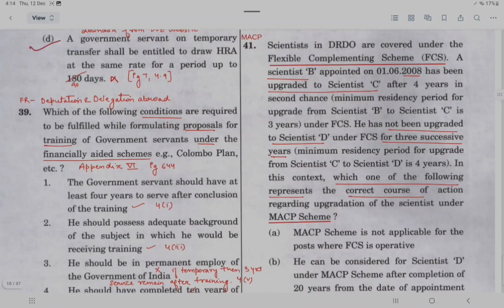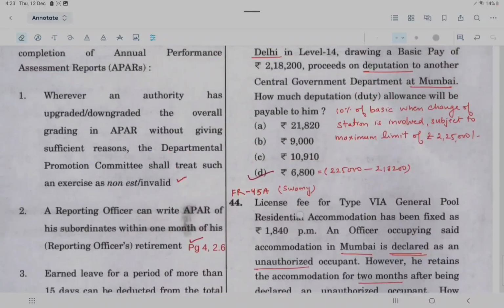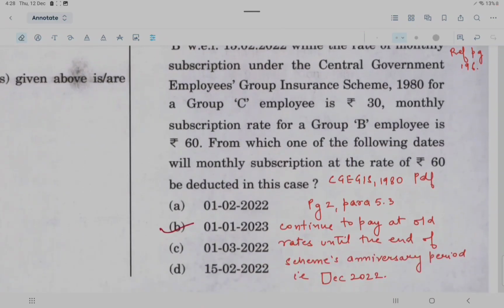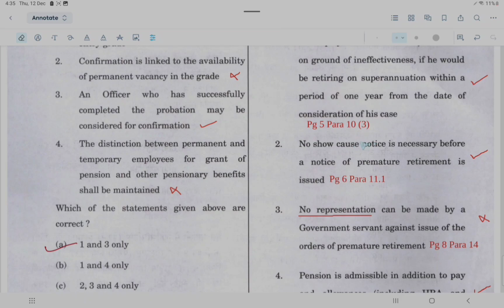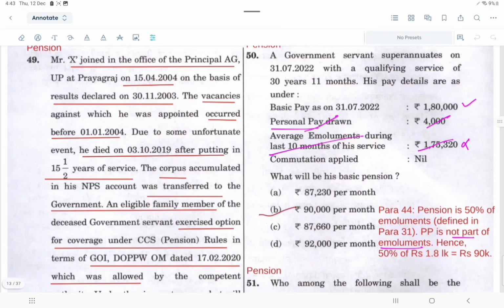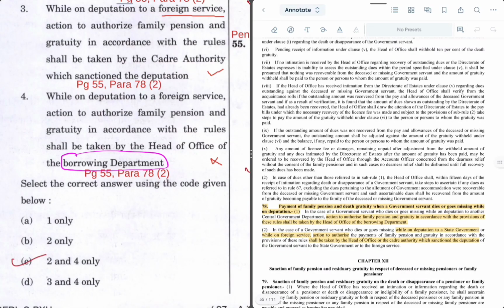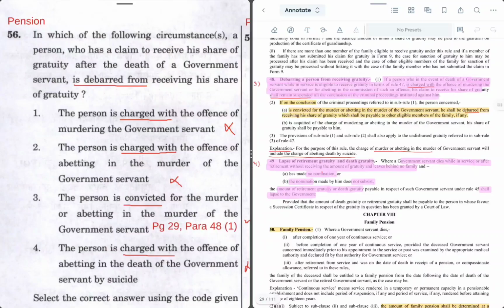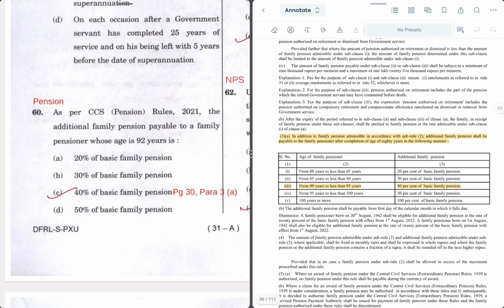SO LDCE 2021-22 (Q No 41-60) Paper 2 Previous Year Question Answer Key